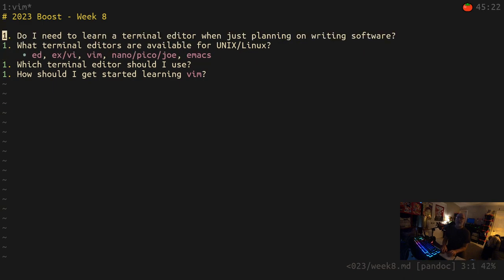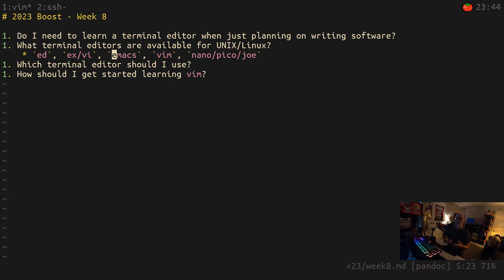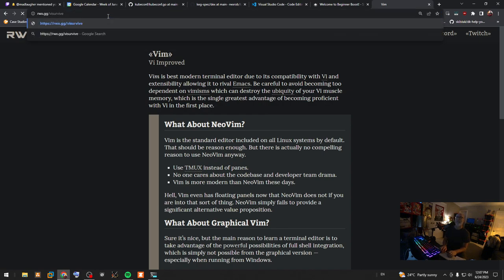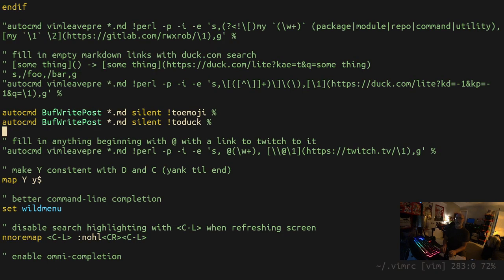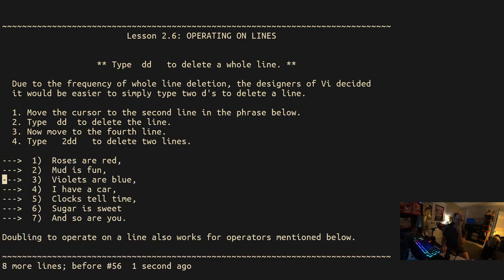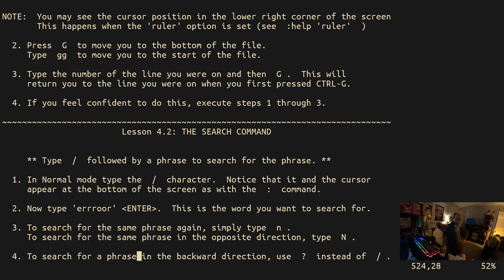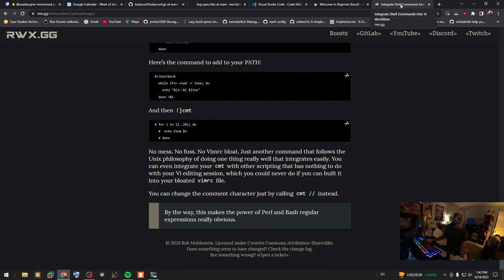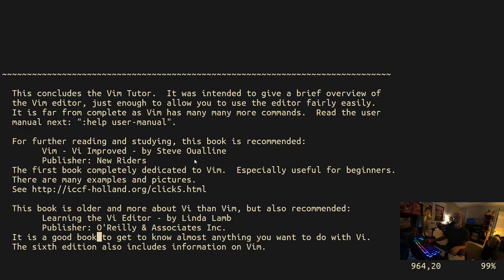⚡ SKILSTAK Beginner Boost 2023 - Week 8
This week is all about vim, the most important, relevant terminal editor anyone should ever learn (even if you choose to learn emacs or neovim later).

1.  Do I need to learn a terminal editor when just planning on writing
    software?
2.  What terminal editors are available for UNIX/Linux?
    -   ed, ex/vi/nvi, vim/nvim, nano/pico/joe, emacs
3.  Which terminal editor should I use?
4.  How should I get started learning vim?